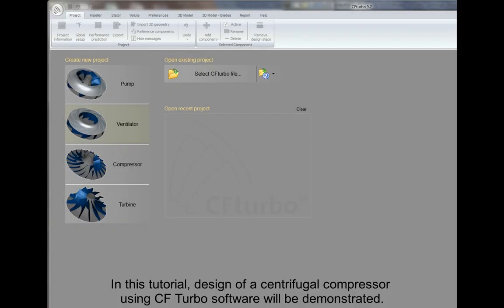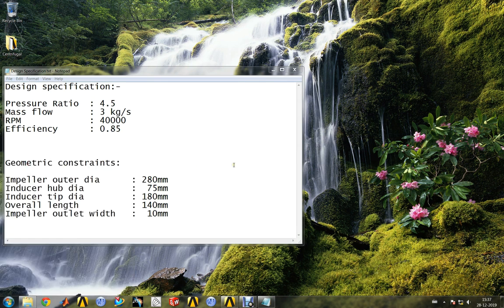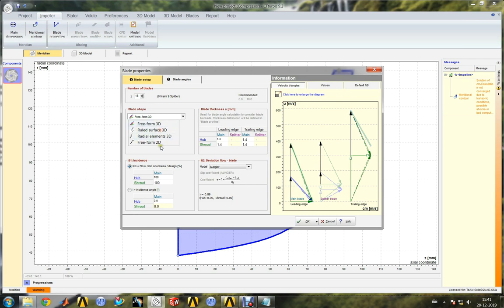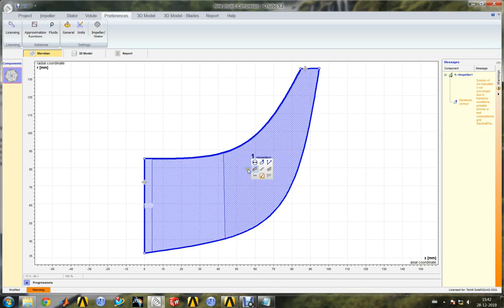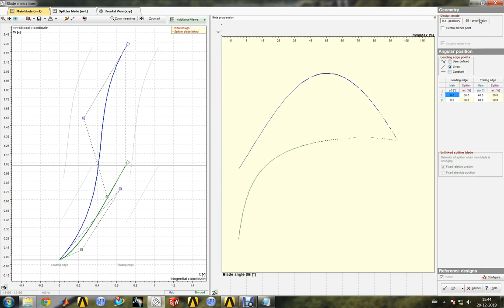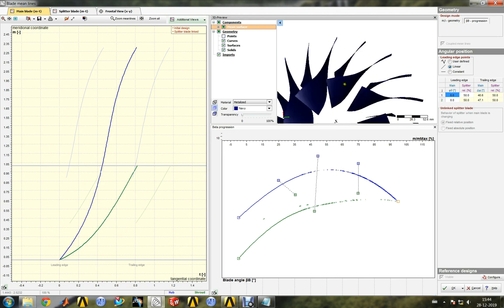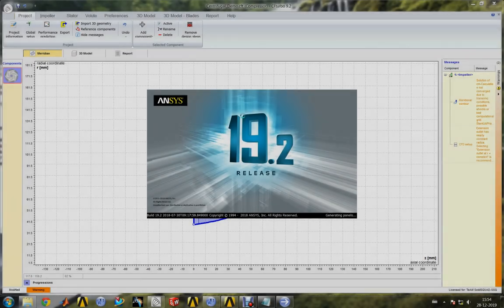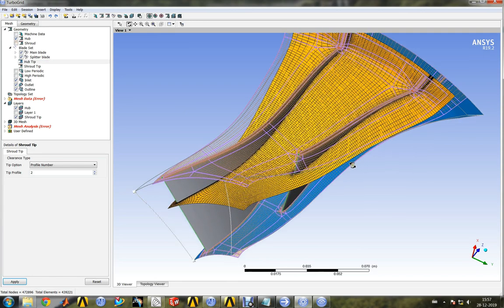Design and analysis of centrifugal compressor using CFturbo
In this tutorial, design of a centrifugal compressor using CFturbo software will be demonstrated. Impeller preliminary design and modelling shall be done in CFturbo and coordinates shall be exported to turbo grid for mesh generation.

Cost: 25USD